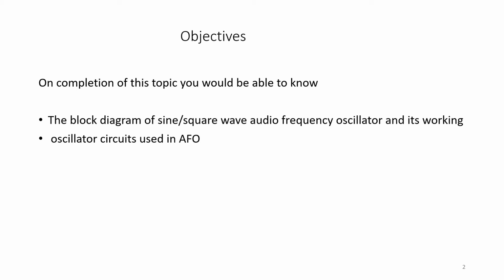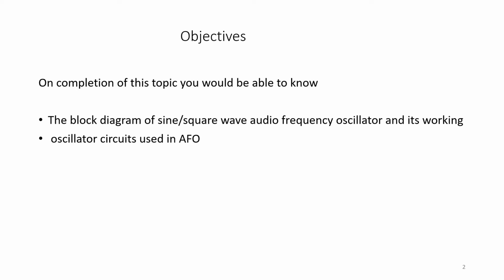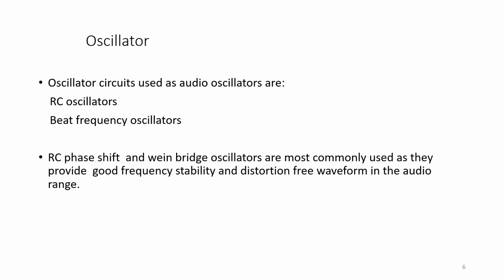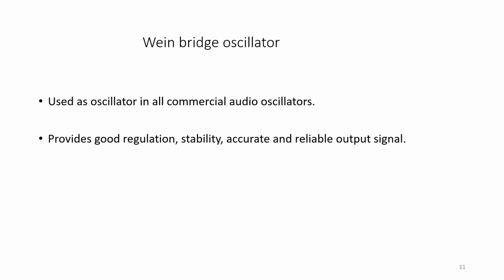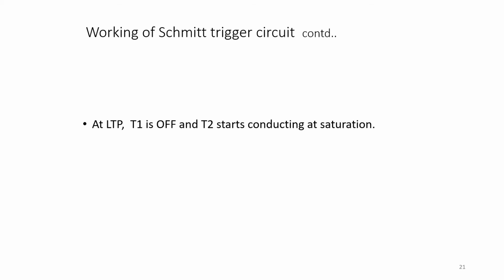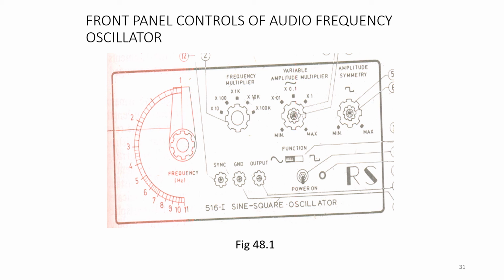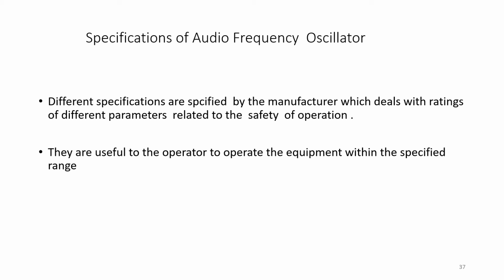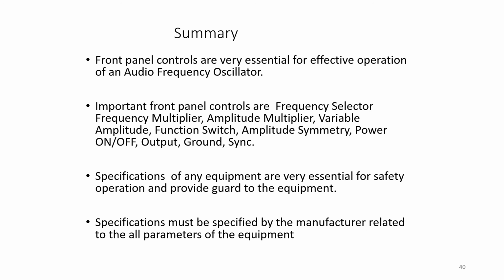AUDIO FREQUENCY OSCILLATOR